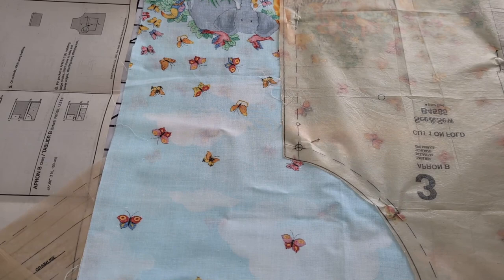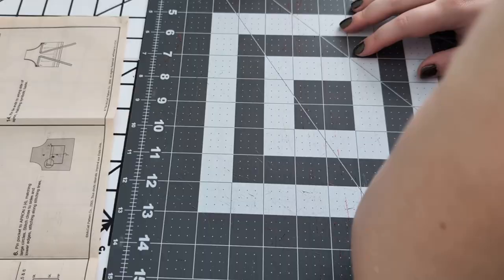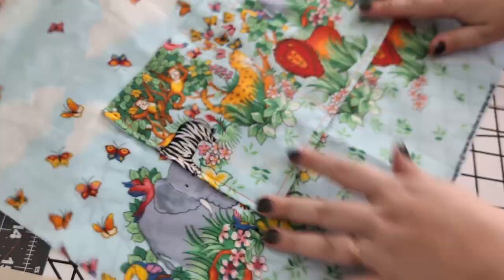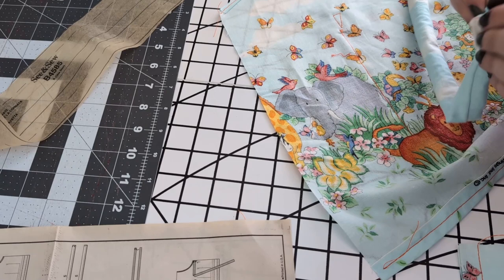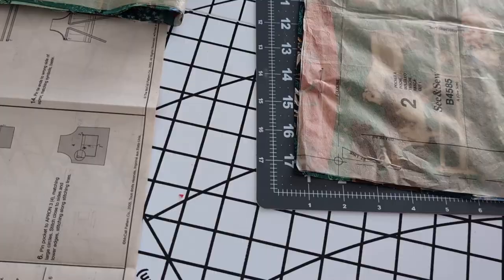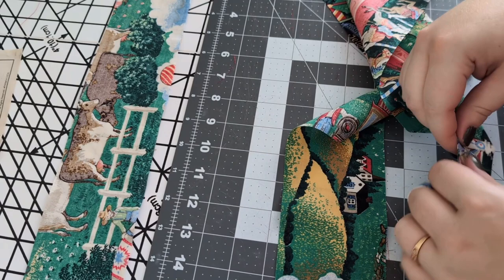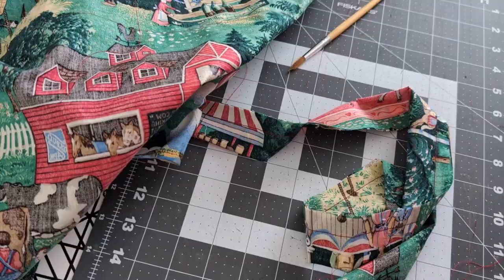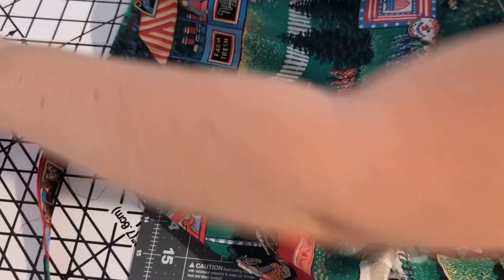Sewing Aprons & Talking Piano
Hello everyone! In today's video, I am sewing a few aprons in two different styles and sharing a story on how I remember, as a kid growing up, the history of the piano becoming a staple in the music scene.